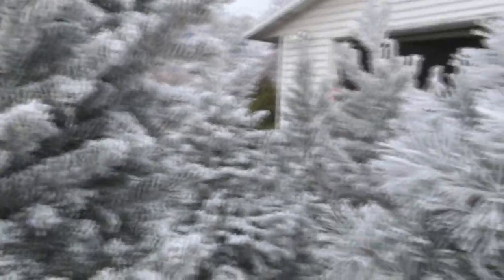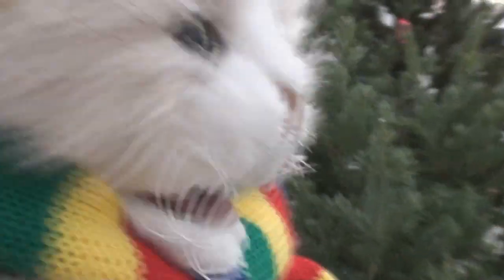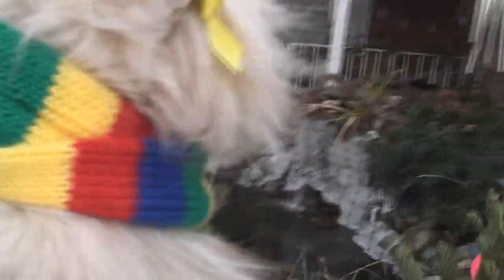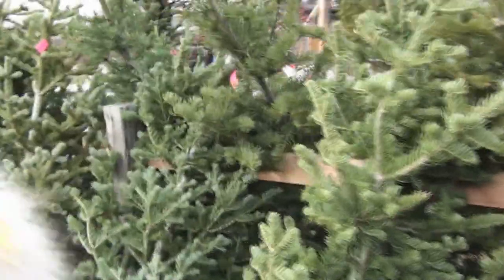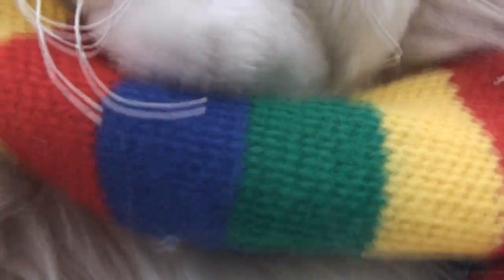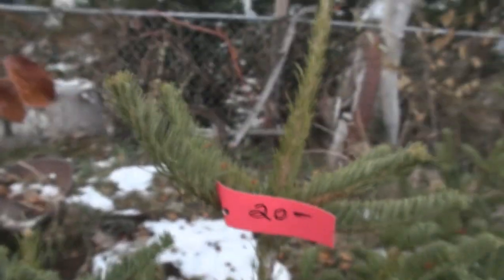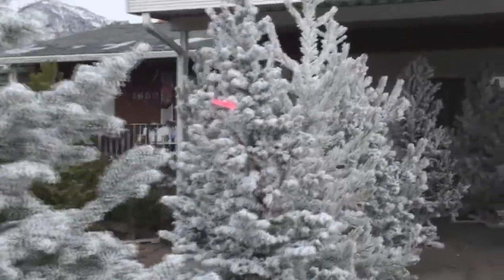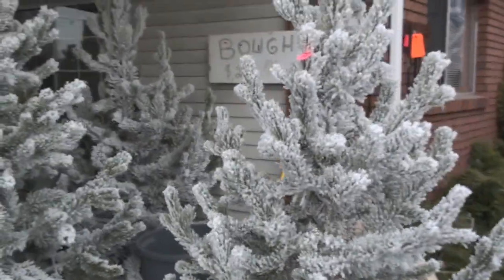Trudy Goes Hunting For a Christmas Tree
It's that time of year again, and of course Trudy was chosen to go choose a tree.. AGAIN xD